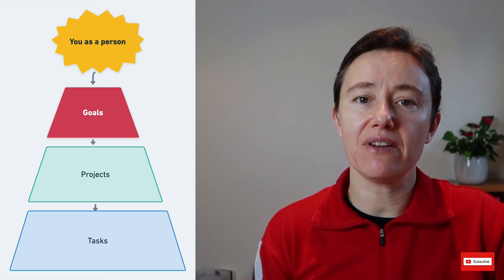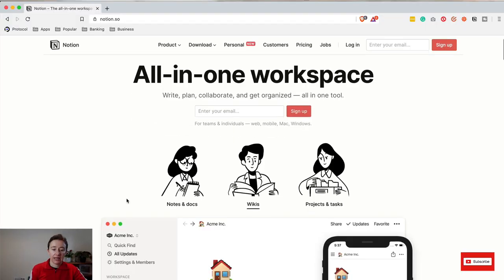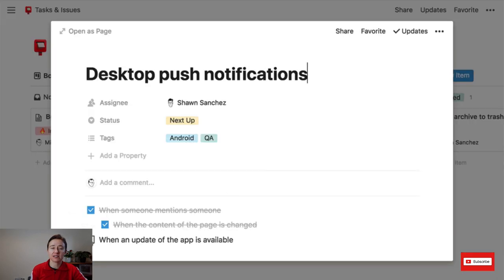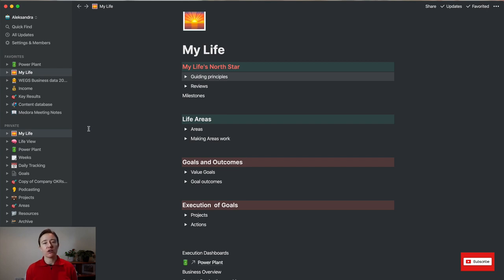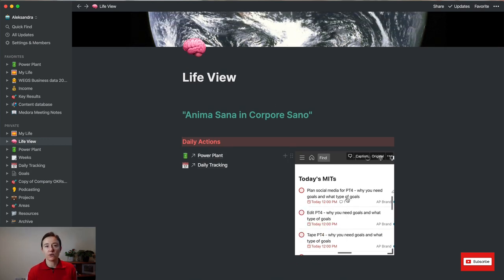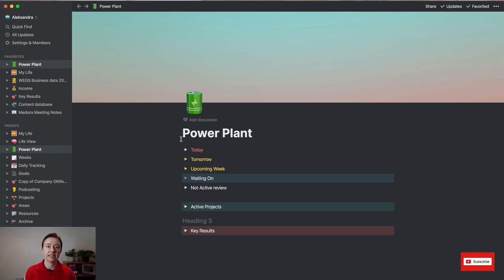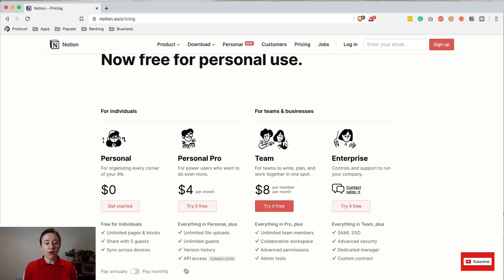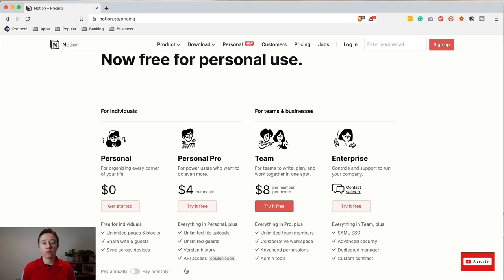Is Notion The Best Productivity App For Doctors?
In this video, I will show why I use Notion as a productivity app and why I think you may benefit from using it for your productivity.

Notion is an amazing application and you can find it